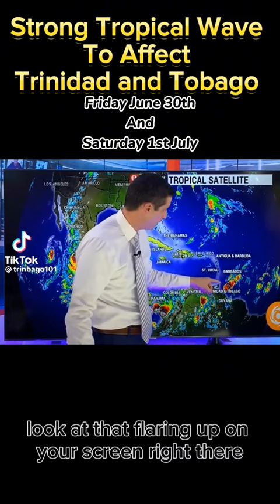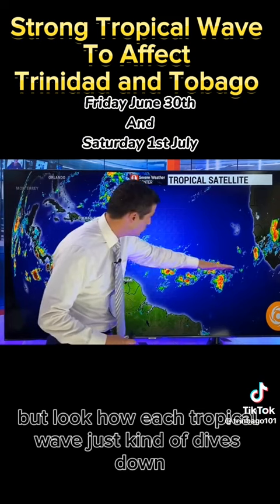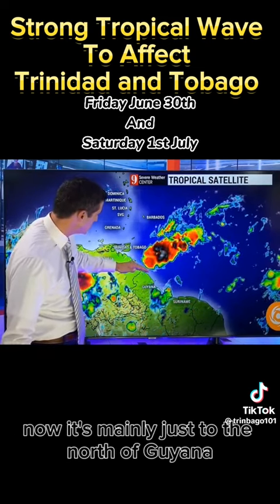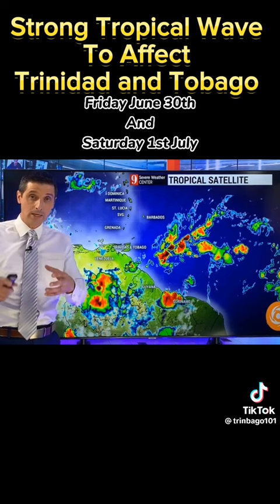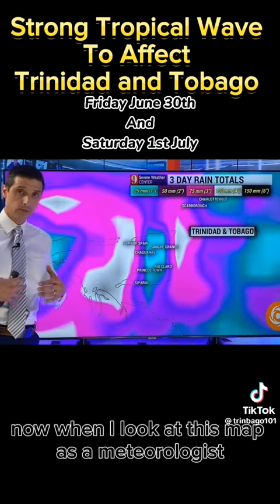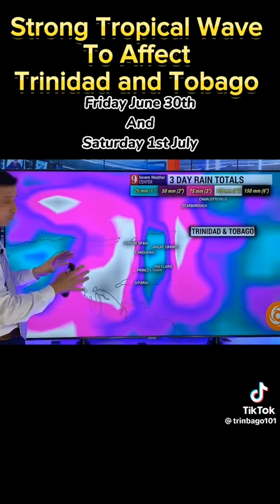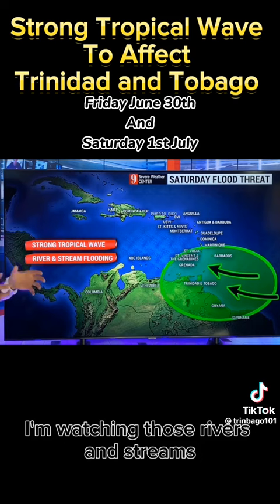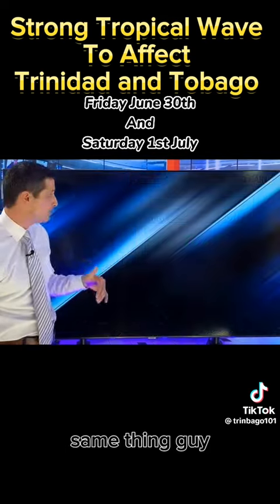Tropical Wave with Flood Threats to Affect Trinidad and Tobago